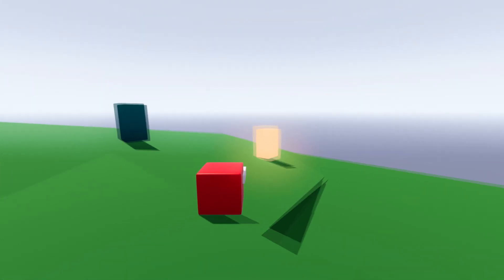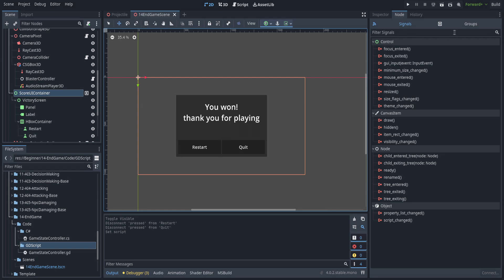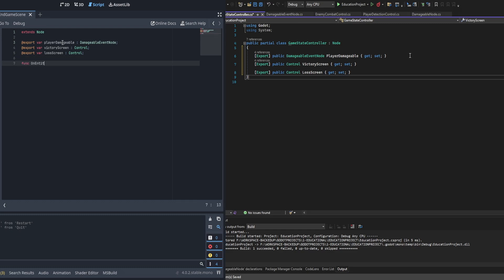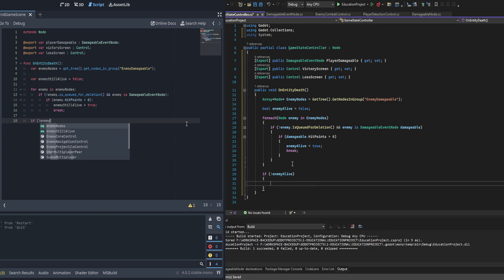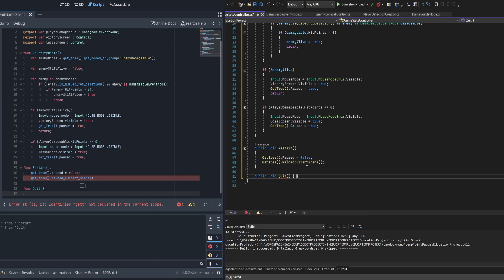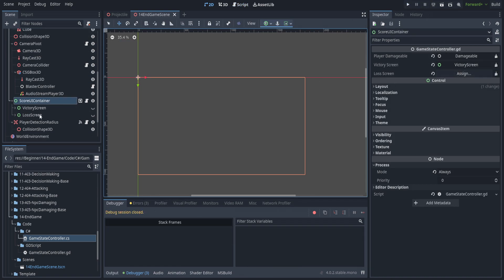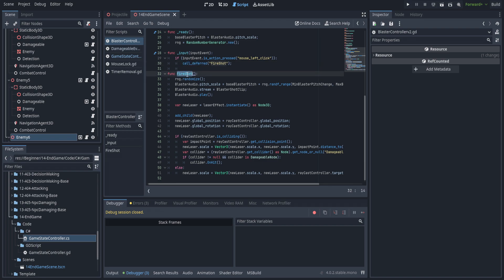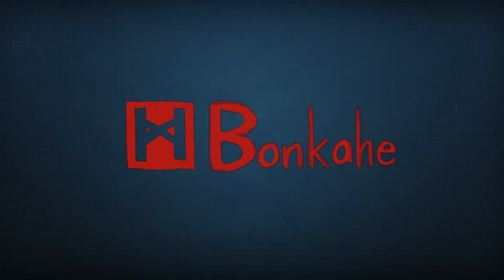Godot Beginners | 14 Winning And Losing (Game State) GDScript AND C#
Today we're wrapping up this little stint of beginner tutorials, the next one will likely be intermediate as opposed to beginner, as we'll be going into animations and character rigs and that can be a bit more complex, thank you everyone who has watched this series, you've all been amazing, here's to the next series starting next week.

- timestamps -
00:00 - Intro
00:21 - Going over DamageableEventNode Changes
00:53 - New Scripts
01:03 - Overview and scene changes
02:01 - Programming GameStateController part 1
03:55 - Fixing issue with GDscript DamageableEventNode class name
04:17 - Programming GameStateController part 2
05:41 - A note regarding process update
05:57 - Implementation, Testing and bug fixing
09:06 - Thoughts on how to move forward with next series of tutorials